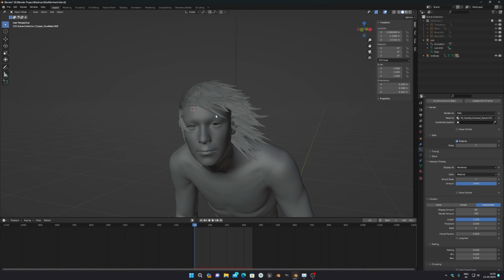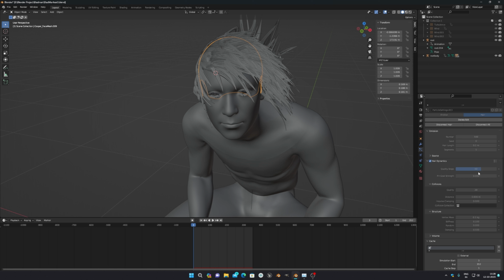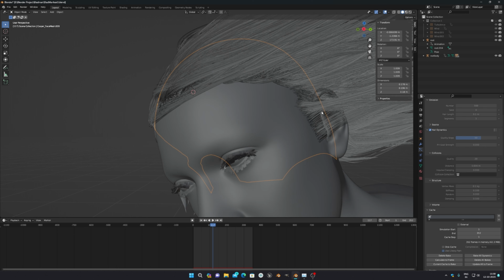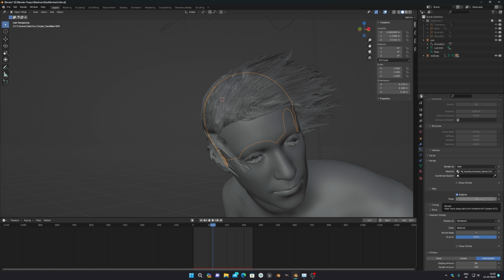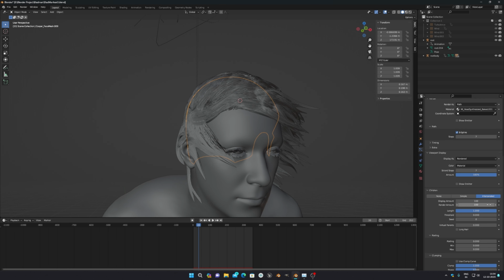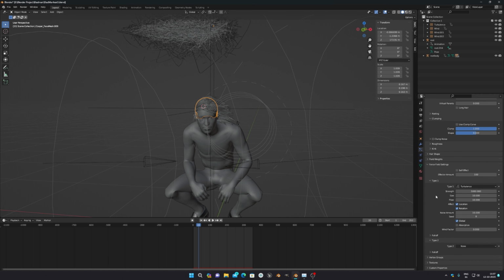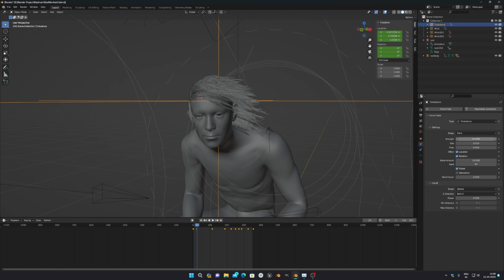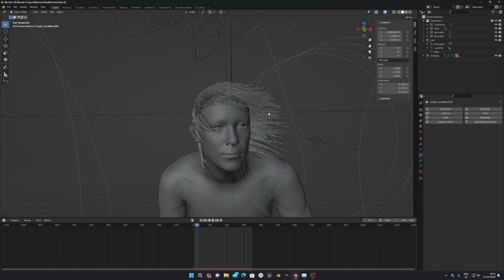Best Hair Simulation Setting For Blender...